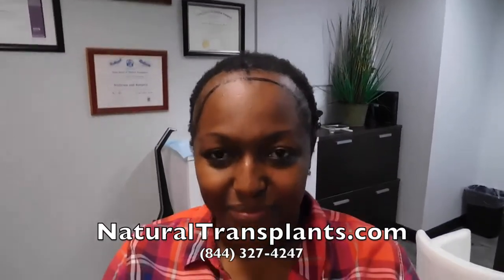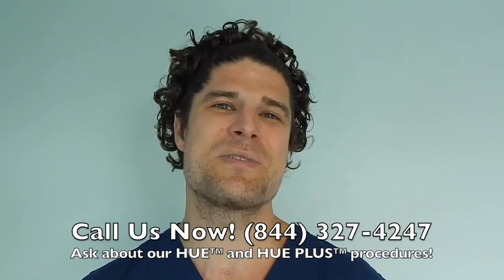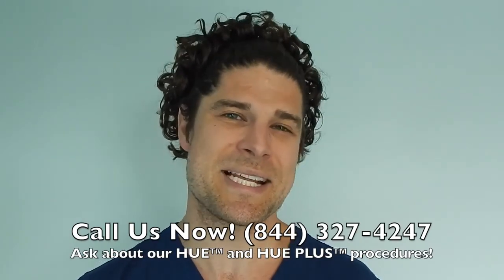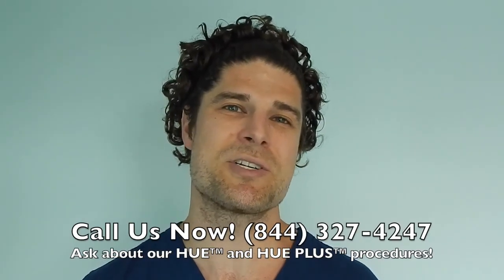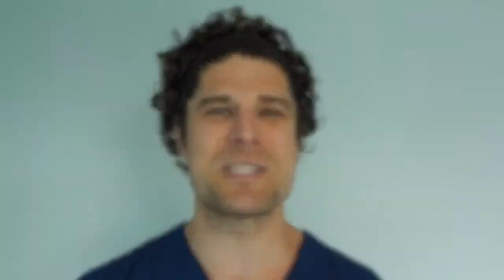A hair transplant repairs your traction alopecia and gives you a fuller, natural-looking hairline.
A hair transplant repairs your traction alopecia and gives you a fuller, natural-looking hairline. Watch Sue-Jay's Traction Alopecia video.

After dealing with progressive hair loss for many years, Sue-Jay decided to get a hair transplant to restore her youthful hairline and get hair coverage mainly on her sides.

After the procedure, Sue-Jay mentions that the whole process was very easy and her time at the Natural Transplants clinic was relaxed and professional. The team at Natural Transplants were very accommodating and made the surgery day go effortlessly.

A hair transplant can help improve your traction alopecia and give you the fuller, natural-looking hairline you want and deserve.

Our medical doctors want you to know that traction alopecia hair loss can be stopped, your edges can be repaired and restored without a detectable scar.

Natural Transplants, Hair Restoration Clinic provides permanent hair loss solutions for receding hairlines, baldness, and traction alopecia.

For immediate attention call and get your questions answered about hair restoration procedures, how many hairs that can be transplanted, hair transplant costs, financing options, and much more.